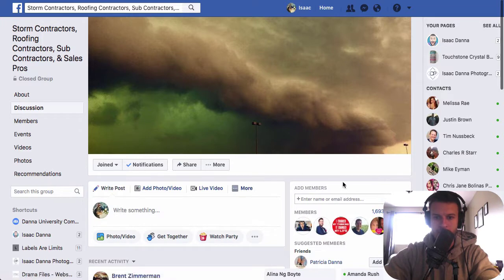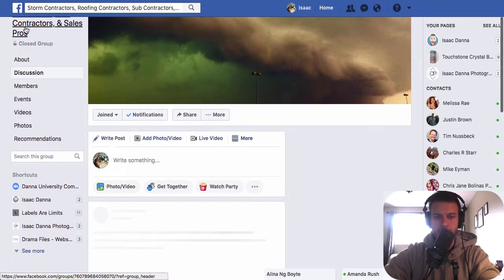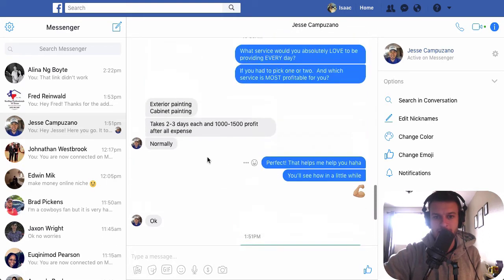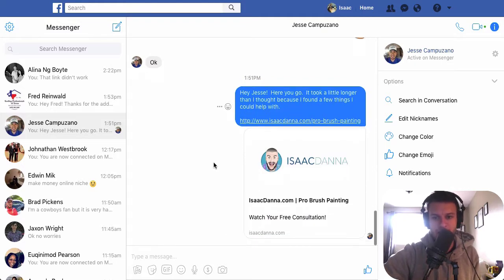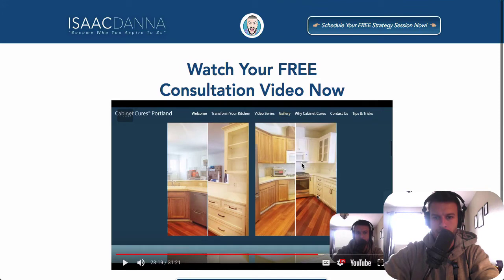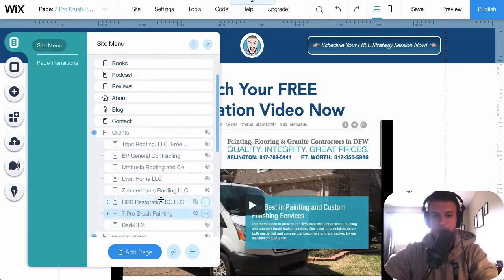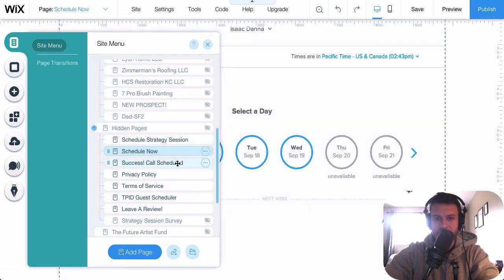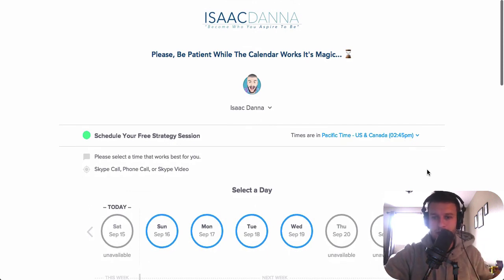How To Engage And Provide Value To Ice Cold Prospect On Messenger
👉 🔗 Join my FREE Community to learn how to quit your job

I keep hearing...

"How are you scheduling strategy sessions?"

"How do you provide value?"

"How are you reaching out to prospects?"

"How do you DM a business owner?"

"How do you engage on Messenger without making someone feel like you're selling them?"

😁 I hope this helps. If you have any questions, don't hesitate to shoot me a message.